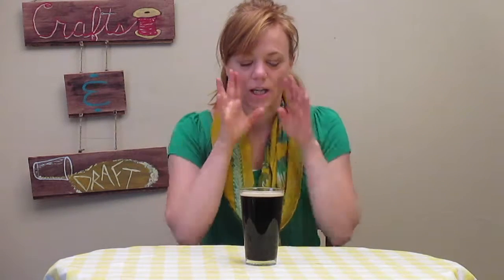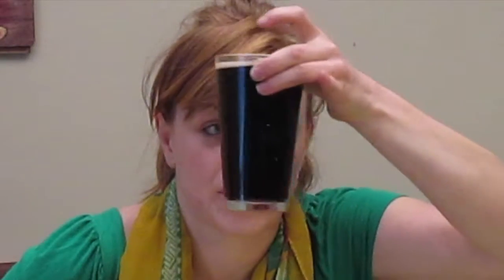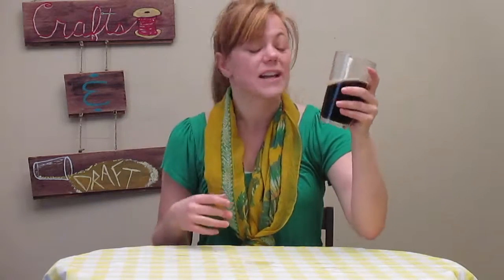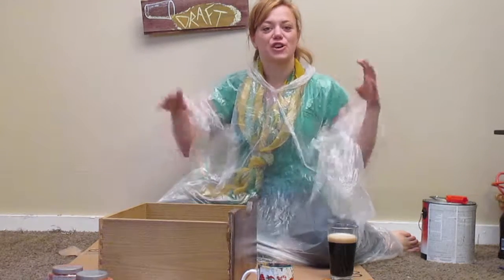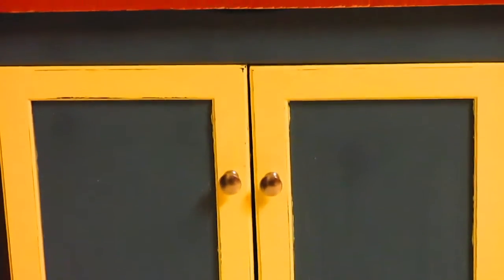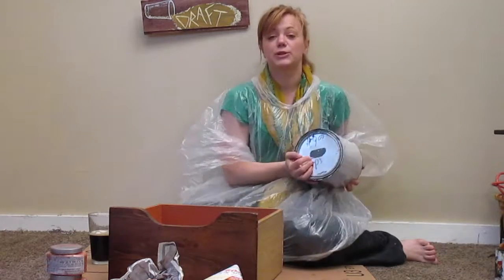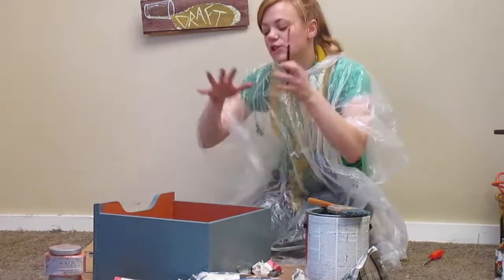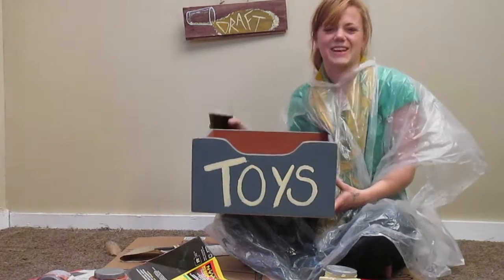Crafts & Draft ep 5 Stout Patty's Day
It's St. Patty's Day tomorrow and I can think of no better way to celebrate than by learning and drinking the good ol' stout! Plus, for those of you who feel messy and unorganized, I've got a great cheap way for you to clean up your messes!